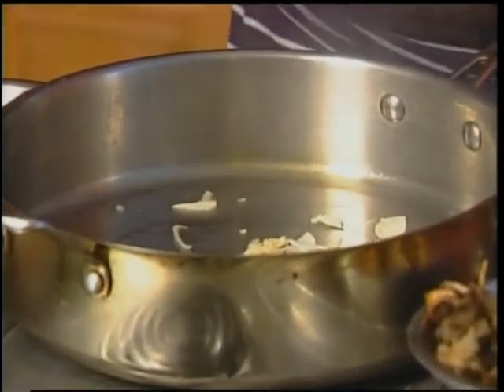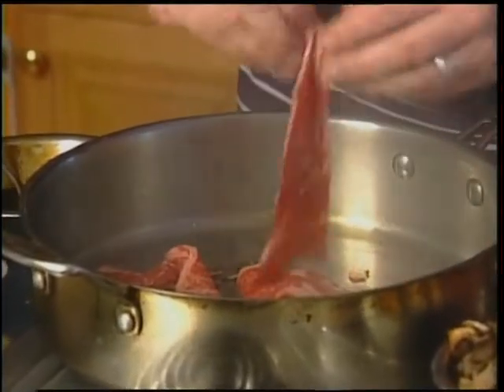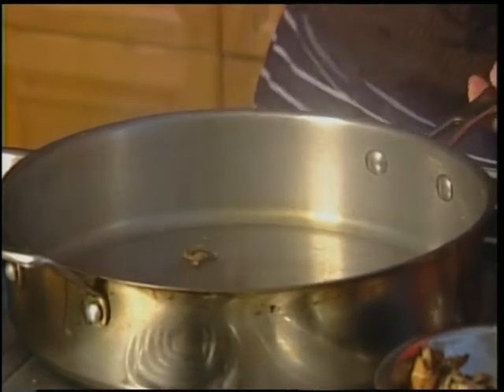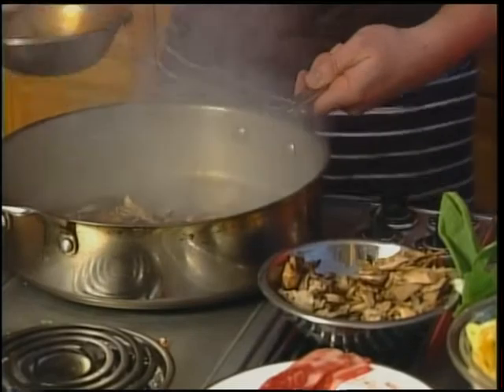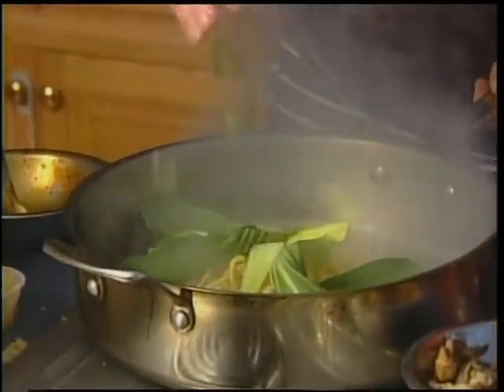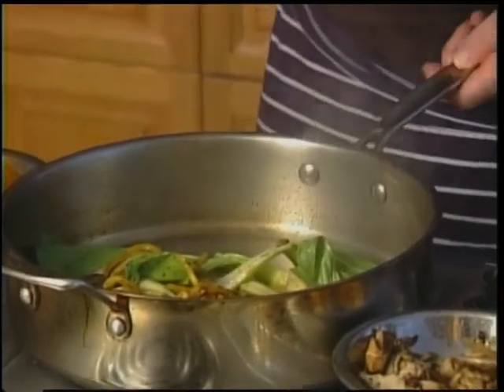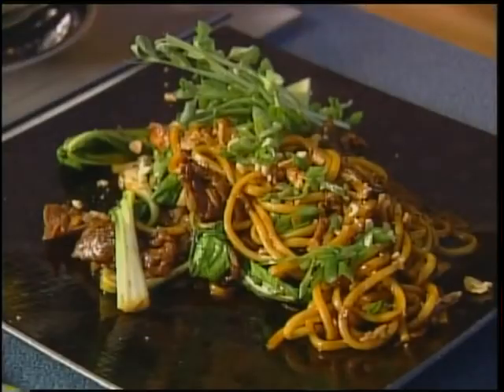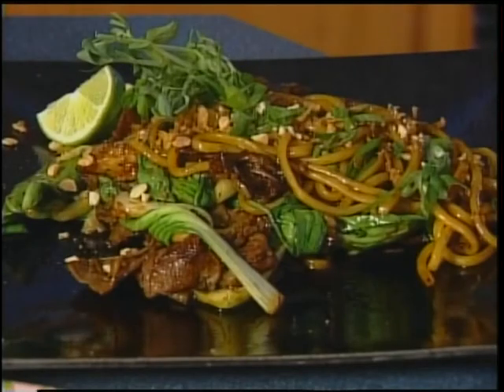Nick Crooks of the Noodle Box makes beef stir fry